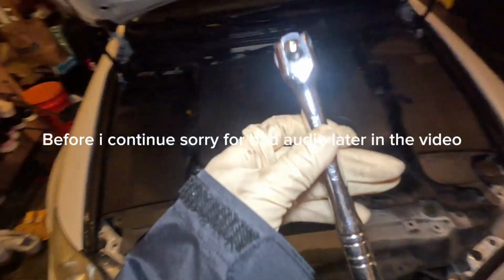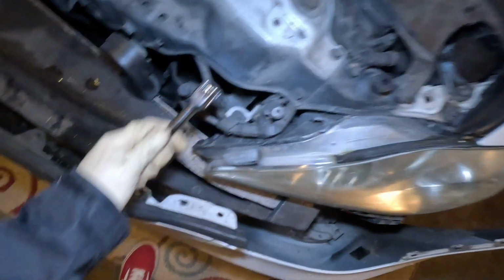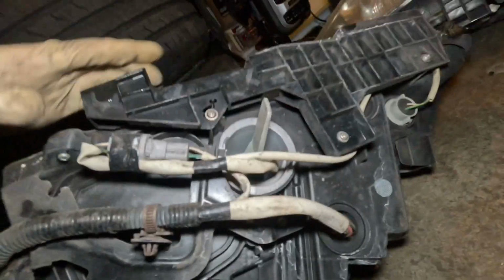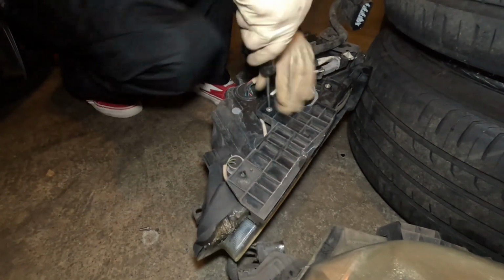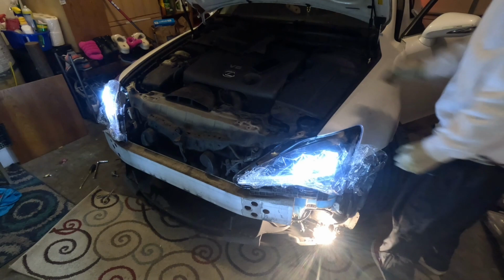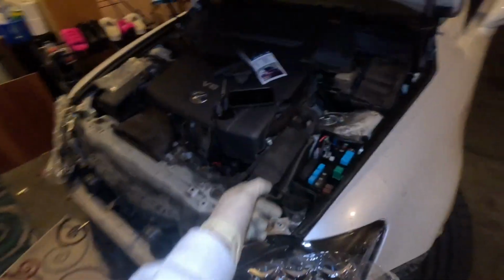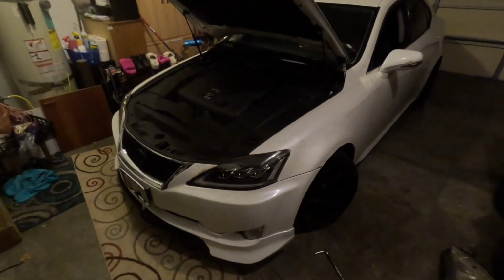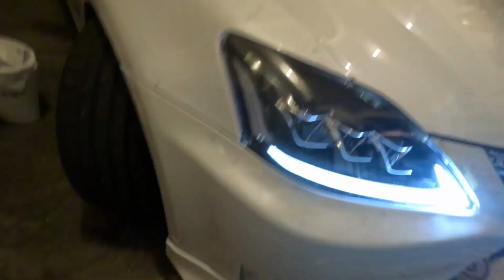LEXUS IS250 VLAND HEADLIGHT INSTALLATION !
DO NOT OWN THE MUSIC IN THIS VIDEO
(Prod. Eureka Beats)
[FREE FOR PROFIT] rnb x trapsoul type beat - feeling lonely

What up guys welcome back to the channel today were going to be installing brand new Vland headlights on this 2009 Lexus IS250 !  Ive never insalled any headlights on a lexus so this was my first time i did have the right ratchet like usual…. So it took longer than it should have. But once i finsished the car looked sooooo muc better. And sorry for the bad audio i dont know why in some parts there was squeaking noises it had to do with the cameras case, new light, and new tripod i bought for it later in the future ill be buying a mic for better quality !